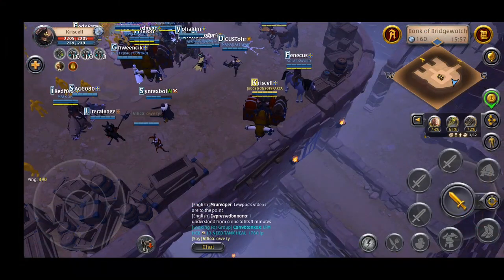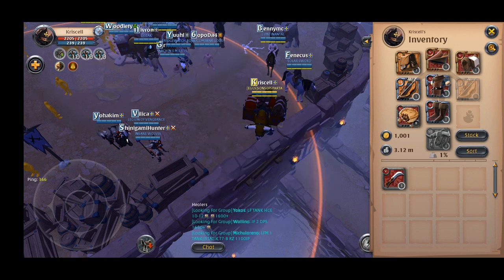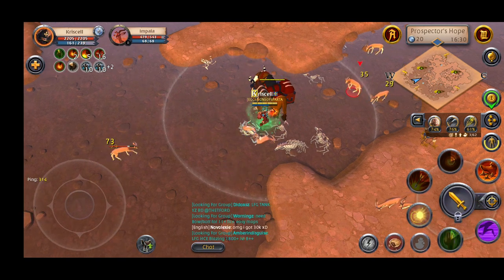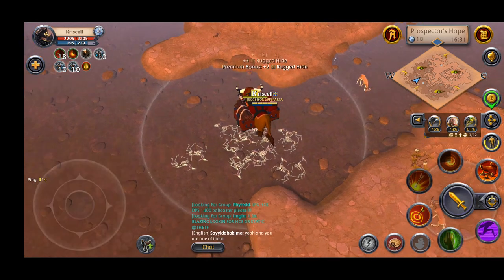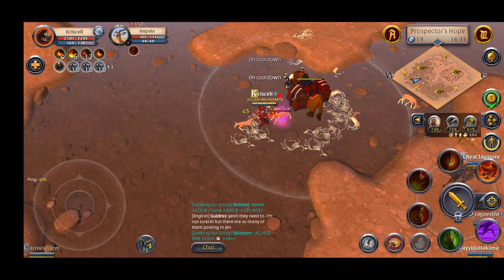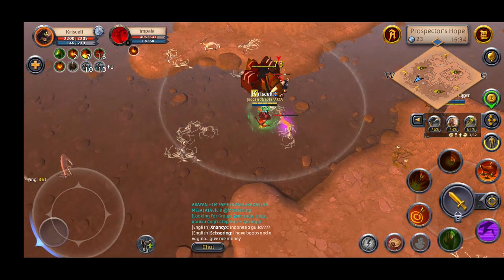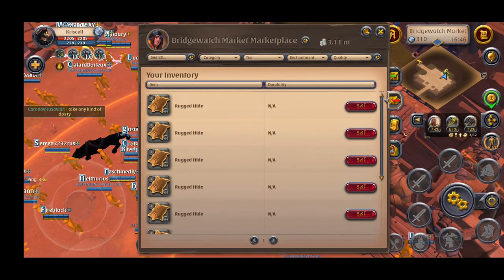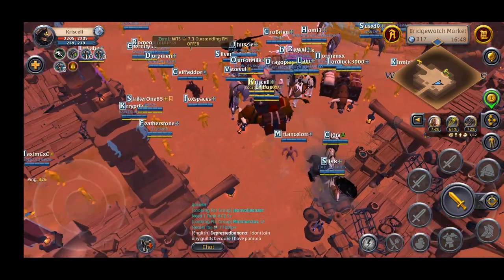Albion Online | Guides | I Made 340K Silver in 30 Minutes with RUGGED HIDES | Make More Silver Fast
Open World Sandbox MMORPG Game - Albion Online.

Ever wonder why other players are able to make so much silver but you are not? Or why going to Black zone seem to be so easy and profitable but once you are in you got PVed? Well this video will show you how you can make 340k silver in Albion Online with Tier 2 hides. Tier 2 hides or Rigged Hides is one of the easiest and most profitabgle resources in Albion Online. It is not the most profitable but if you are based in Bridgewatch like me, Tier 2 hides can be found almost everywhere, making it easy to profit from it. In this video I will show you how you can make 340K silver simply by just selling the raw Tier 2 hides at Bridgewatch marketplace, saving you the time and effort of travelling to different city.

Of cos if you like to make more profit you can travel to another city which offer a better price but I would rather spend the time gathering rather than travelling right?